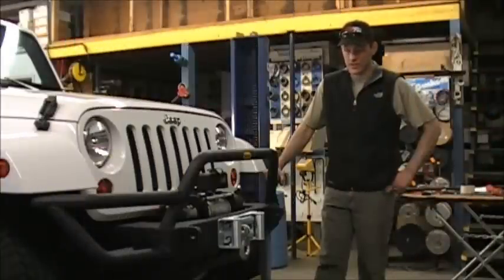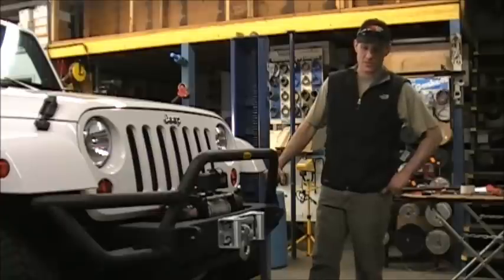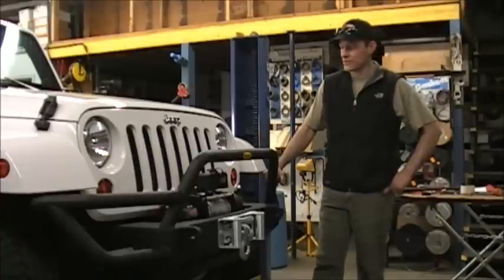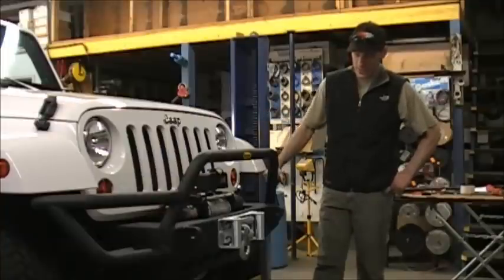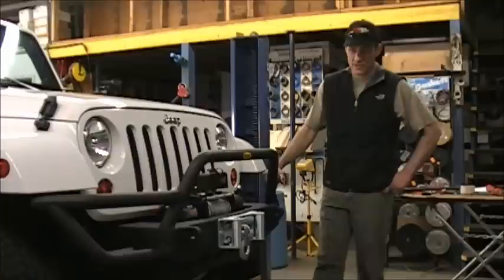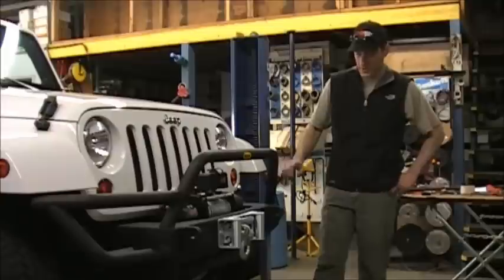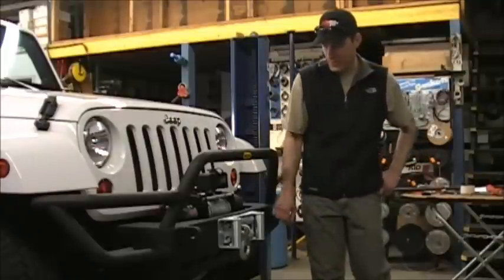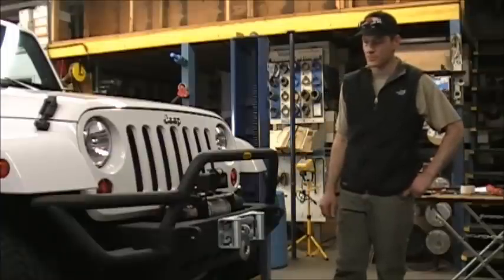SORC Video Blog: Smittybilt SRC JK Front Bumper and XRC-8 Winch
We install and talk about the Smittybilt SRC Front Winch Bumper and the XRC-8 Winch on a 2011 Jeep JK.
 SmittyBilt Has gone through some good and bad times over the last 50 years. having been bought and sold several times they've gone through some big changes in product quality and product range. They seem to have gotten their act together now and are putting out some nice products at a reasonable price.